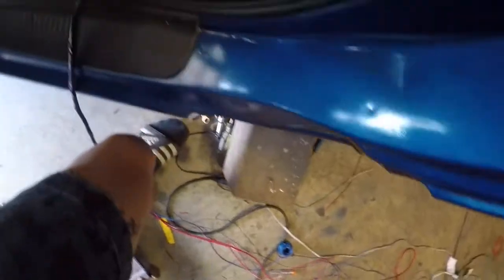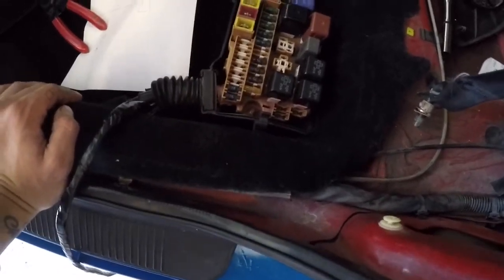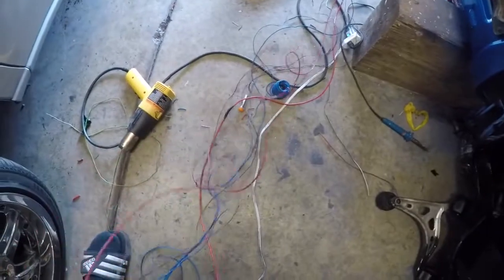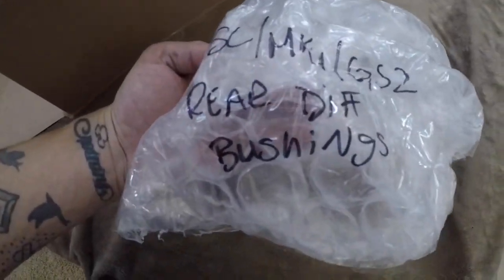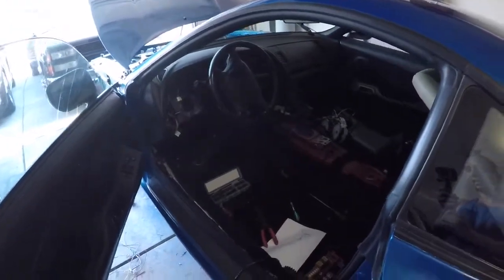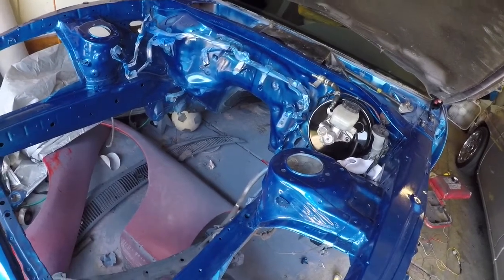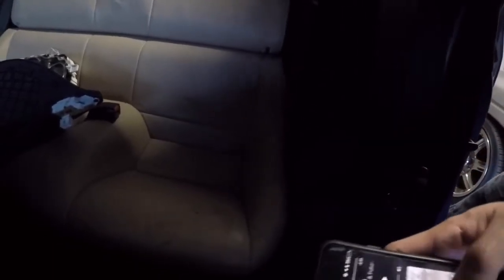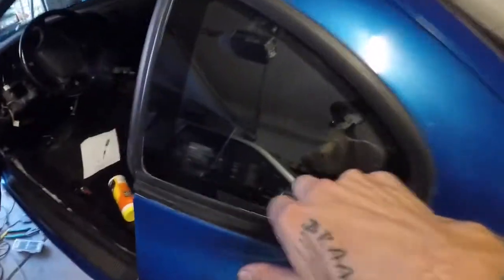Supra Vlog 5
What's up guys here's a little update of where the car sits. Everyday little things get done so it's a step closer to being finished.